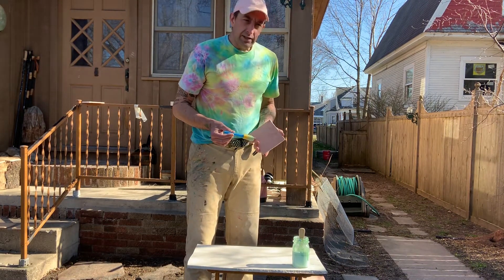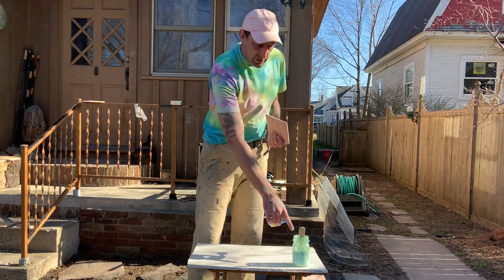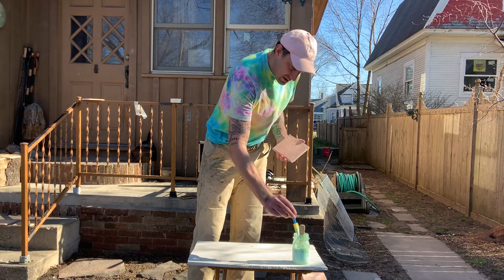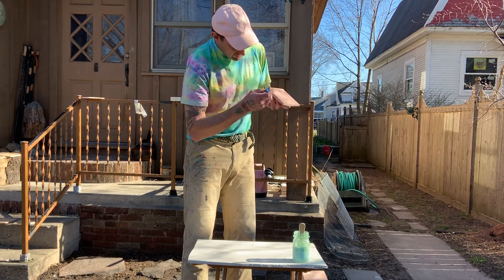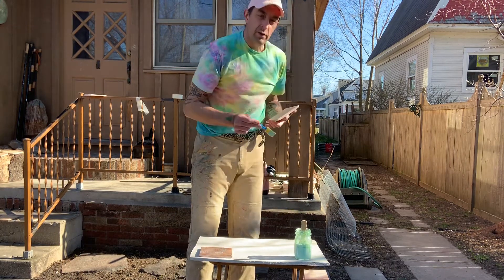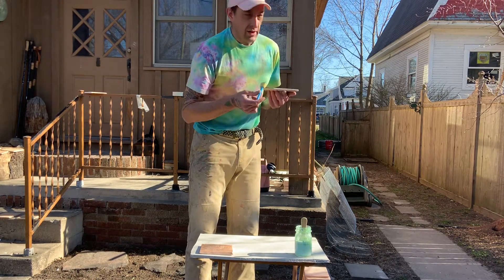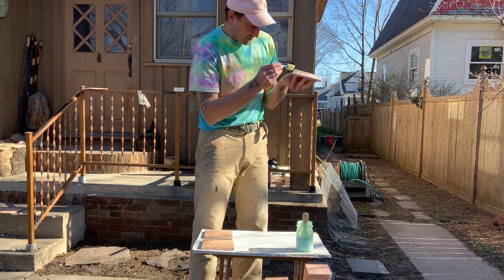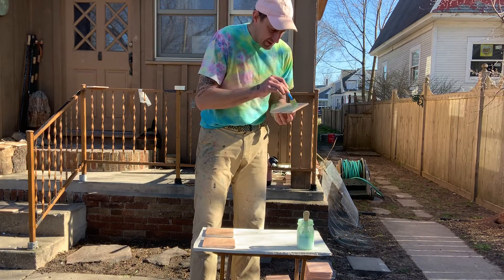Waxing field tiles version 2